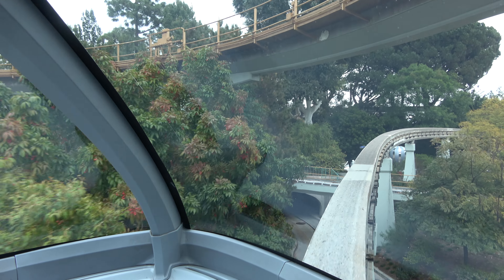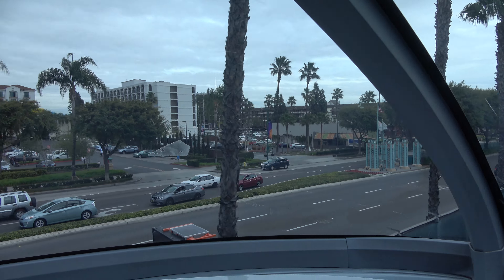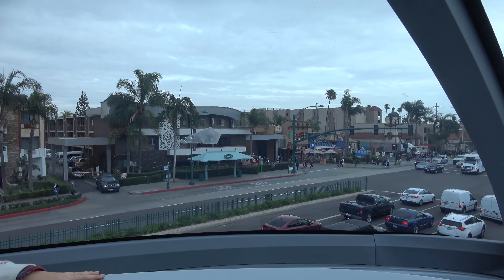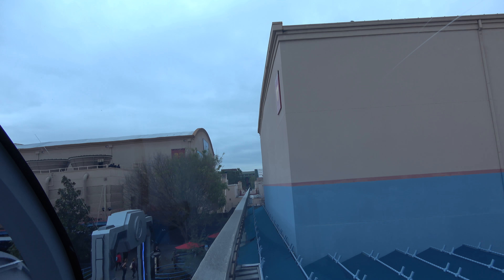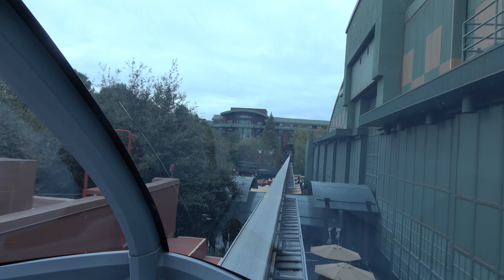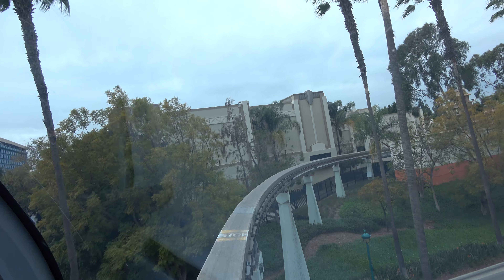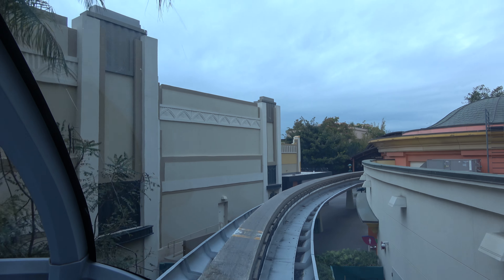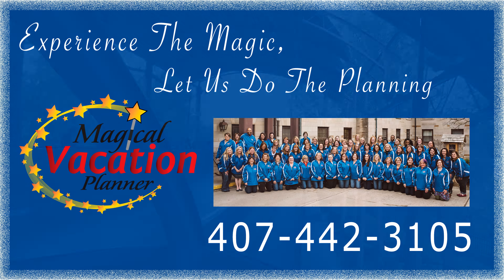Front of Disneyland Monorail from Tomorrowland to Downtown Disney Station - California - 4K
The Disneyland monorail is smaller (most must duck to get in), but once inside, it seems spacious and well laid out. This is the front car ride from Tomorrowland to Downtown Disney.
There is no air conditioner aboard the Disneyland Monorail which would be a deal killer for me during the hot summer months.

DreamsUnlimitedTravel.com and MovingToOrlando.com are the official Partners of BigFatPanda.com and all other Panda entities.
There is never a fee for their personalized award winning service, attaining Disney’s Platinum earmarked status!